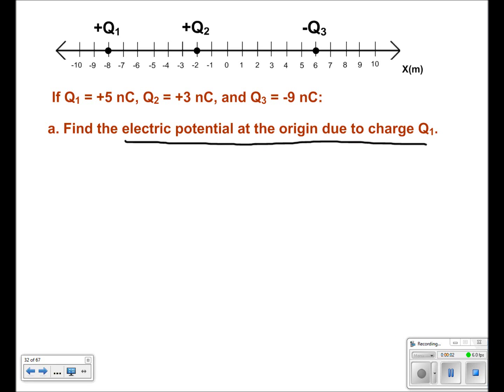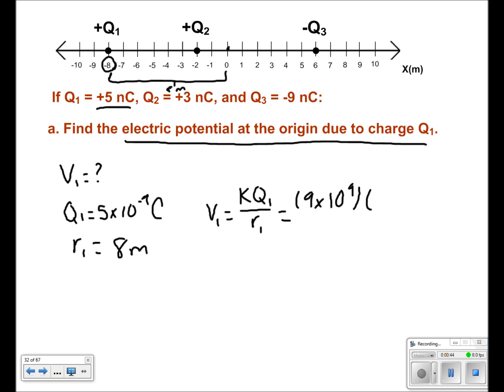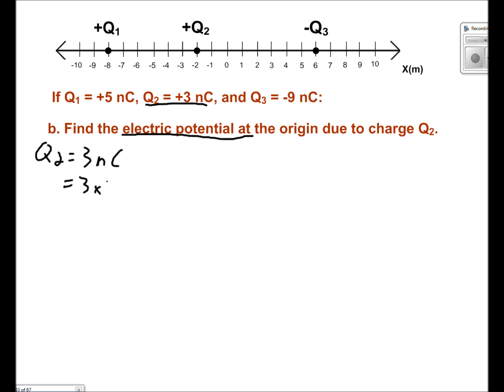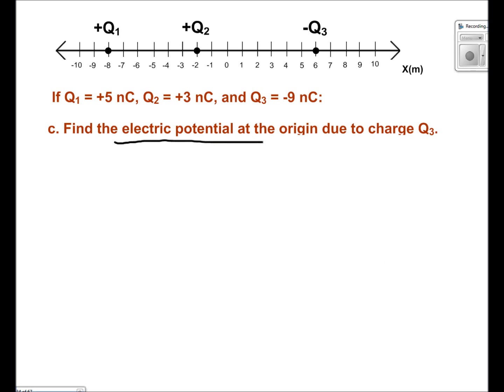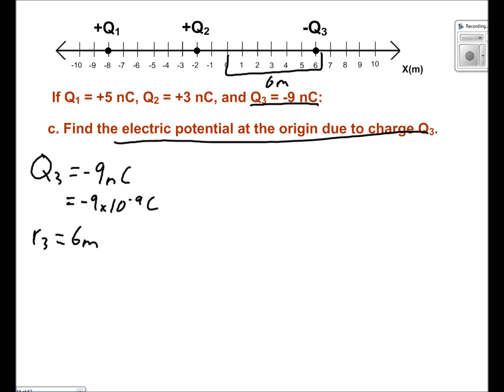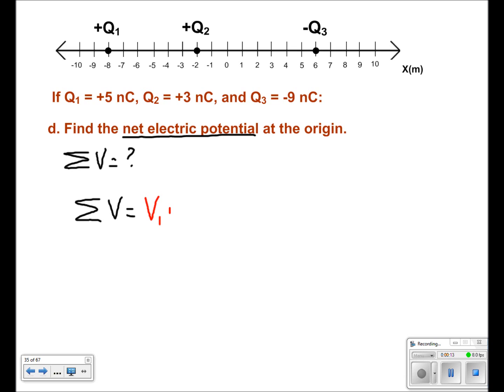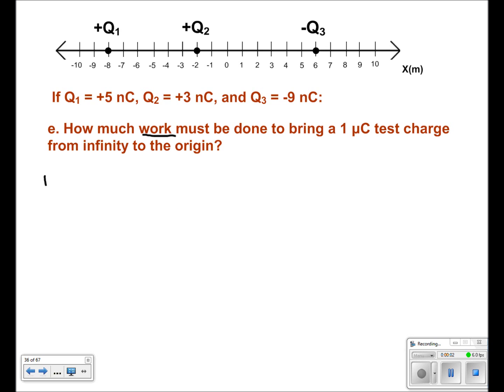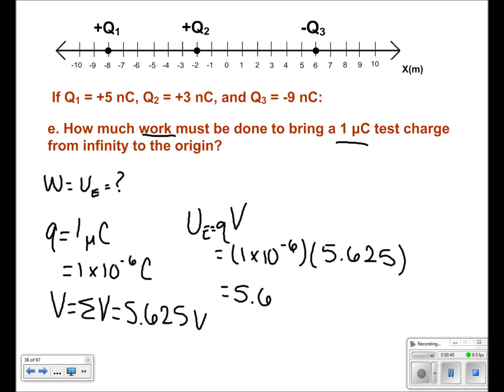Electric Field and Potential Presentation Slide #41 - 45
If Q1 = +5 nC, Q2 = +3 nC, and Q3 = -9 nC:

a. Find the electric potential at the origin due to charge Q1.

b. Find the electric potential at the origin due to charge Q2.

c. Find the electric potential at the origin due to charge Q3.

d. Find the net electric potential at the origin.

e. How much work must be done to bring a 1 μC test charge from infinity to the origin?